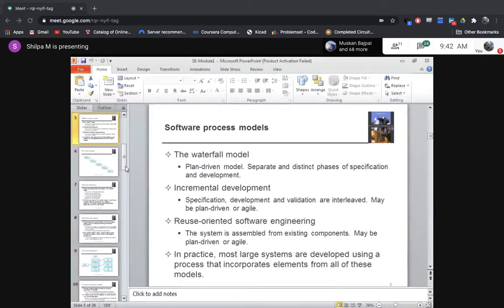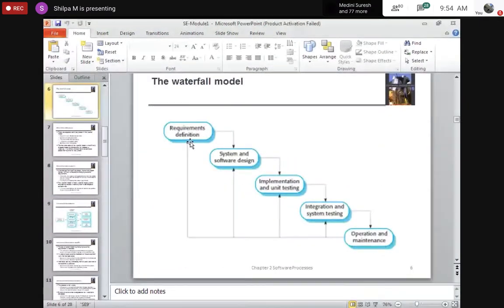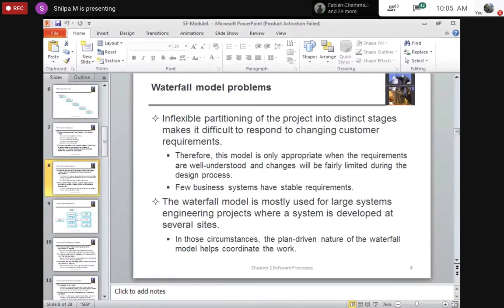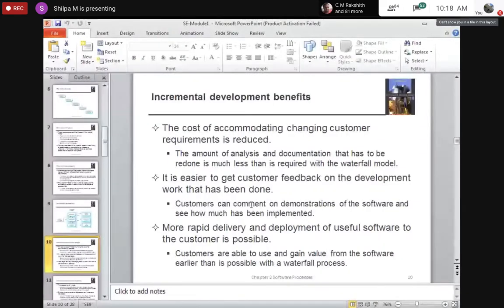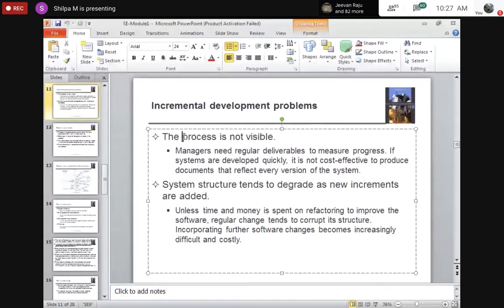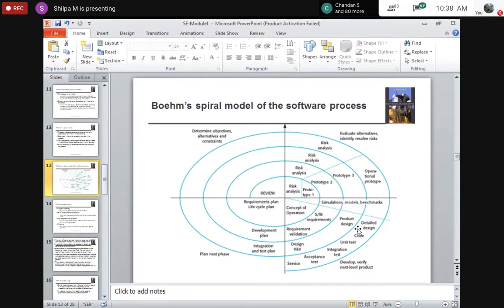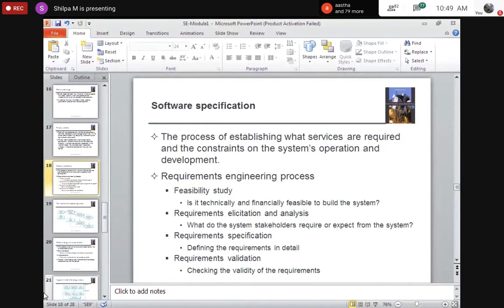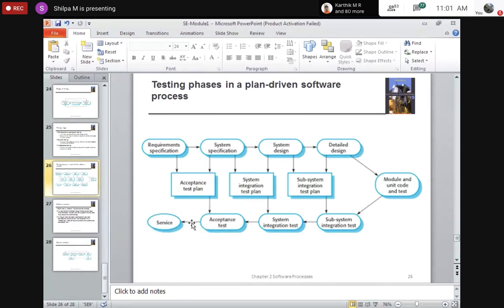SE 16 Sept